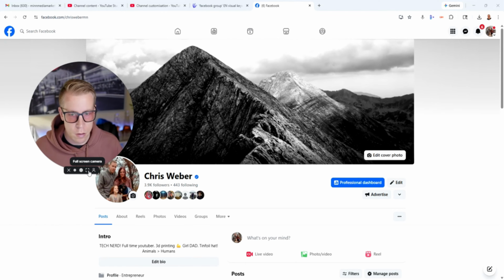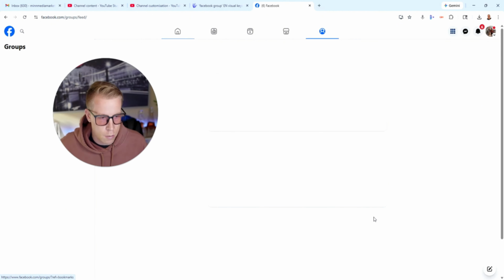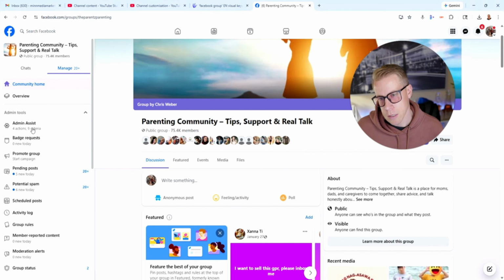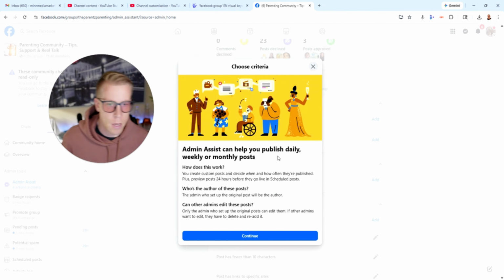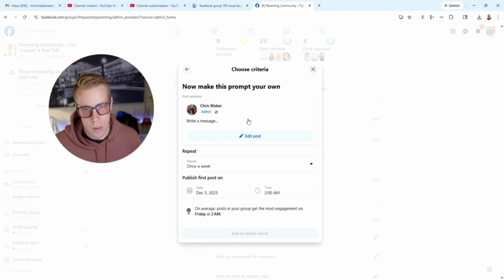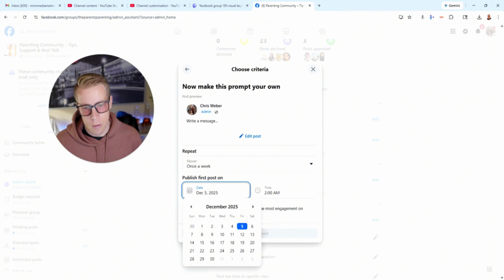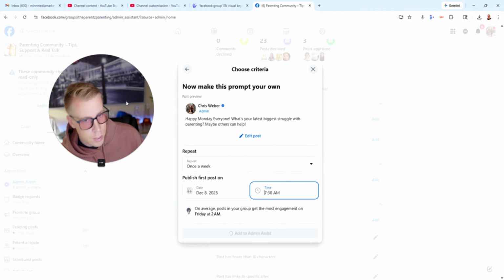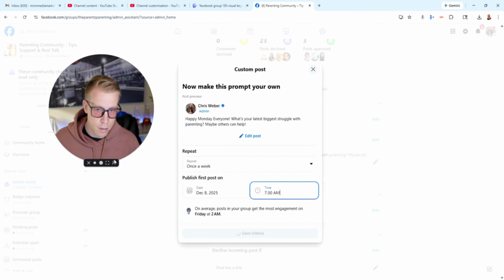How to Setup the Auto Poster Feature in Facebook Groups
How to Setup the Auto Poster Feature in Facebook Groups breaks down the simple steps to automate posts without overcomplicating the settings. I cover where to find the feature, how to set your schedule, and what to adjust so everything runs smoothly. It’s a quick setup that saves a ton of time once it’s running. This gives you a clear look at how to automate posts in your group.